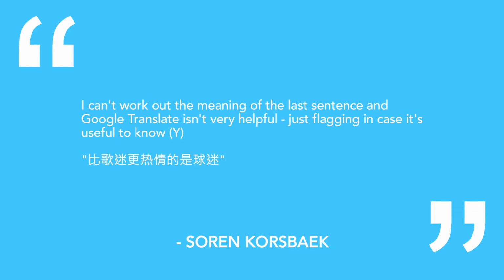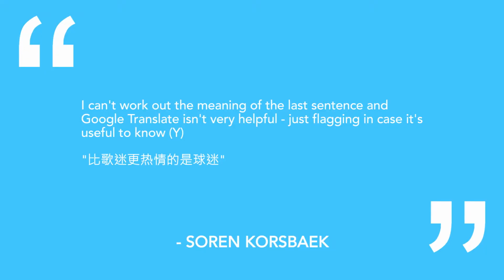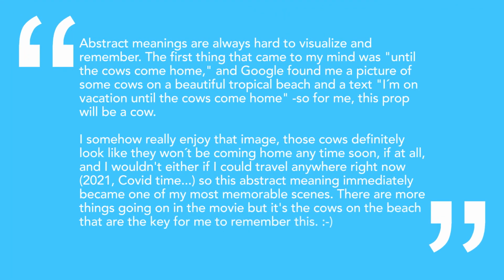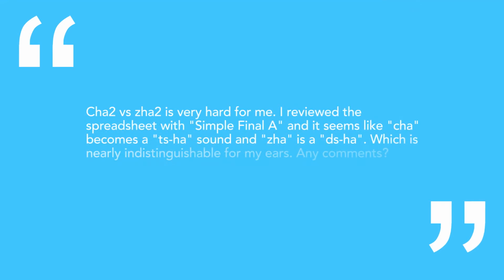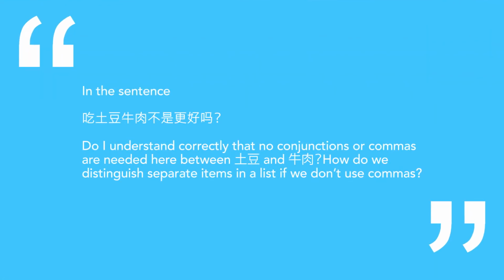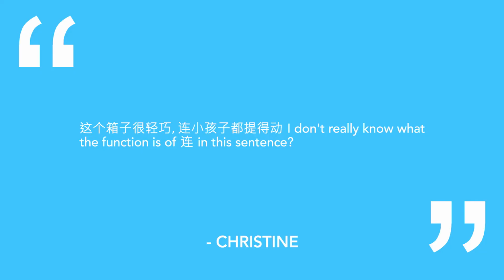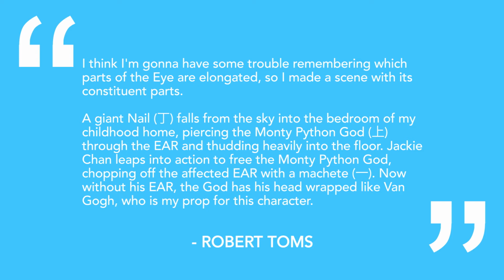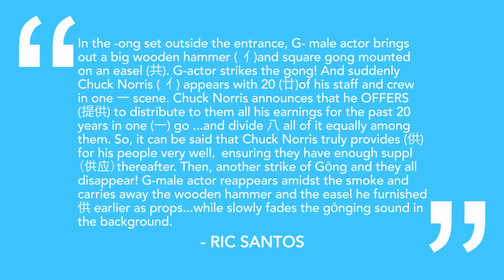126. Mr. T Loans His Hook Swords to Janet Jackson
欢迎光临! Welcome!

The Mandarin Blueprint Podcast focuses primarily on The Mandarin Blueprint Method online curriculum. Creators Luke Neale & Phil Crimmins answer questions and comments, discuss topics related to China and Mandarin learning and have special guests.

14:37 Comments & Emails
Eleanor Todd by Community
I just watched…

23:45
Hank Elliott on Now Just LOOK at how SOLID that Foundation Is! Phase 5 Complete!
I have loved…

25:27
David Andlinger on 几千 in Context
I picked up…

27:32
Tofu Meow on Pick a Prop 完
Pro Tip: Use…

28:40
Soren Korsbaek on Vocab Unlocked from 迷
I can't work…

32:29
Kate Gans on Vocab Unlocked from 尤: 尤其是
Mnemonic:…

33:56
Kate Gans on Vocab Unlocked from 成: 完成 - 成长 - 变成 - 成为 - 成人
FYI: image…

39:18
Hank Elliott on Vocab Unlocked from 洋
大西洋Atlantic…

41:39
Gavia Arctica on Pick a Prop 至
Abstract meanings…

43:27
Roland Kofler on Unit 9 Unit Wrap-Up
Cha2 vs zha2…

47:55
Alexander Greenwood on 能力 in Context
I was just…

50:39
Kate Gans on 土豆 in Context
In the sentence…

55:03
Christine on Vocab Unlocked from 巧
这个箱子很轻巧，…

58:03 Movies!
This blog post explains the theory behind Movie Scenes and learning characters.

Robert Toms on Make a Movie 耳

1:01:02
Ric Santos on Make a Movie 传

1:03:29
Ric Santos on Make a Movie 转

1:06:56
Ric Santos on Make a Movie 供

1:09:35
Ija on Make a Movie 极

1:10:31
Hank Elliott on Make a Movie 鲜

1:11:53
Hank Elliott on Make a Movie 愿

1:13:111
Nick Sims (戴燚）on Make a Movie 采

1:14:12
Georg Lohrer on Make a Movie 精

1:15:38
Nick Sims (戴燚）on Make a Movie 借

Timecodes
0:00 - Intro
14:37 - Comments & Emails - Eleanor Todd by Community
23:45 - Hank Elliott on Now Just LOOK at how SOLID that Foundation Is! Phase 5 Complete!
25:27 - David Andlinger on 几千 in Context
27:32 - Tofu Meow on Pick a Prop 完
28:40 - Soren Korsbaek on Vocab Unlocked from 迷
32:29 - Kate Gans on Vocab Unlocked from 尤: 尤其是
33:56 - Kate Gans on Vocab Unlocked from 成: 完成 - 成长 - 变成 - 成为 - 成人
39:18 - Hank Elliott on Vocab Unlocked from 洋
41:39 - Gavia Arctica on Pick a Prop 至
43:27 - Roland Kofler on Unit 9 Unit Wrap-Up
47:55 - Alexander Greenwood on 能力 in Context
50:39 - Kate Gans on 土豆 in Context
55:03 - Christine on Vocab Unlocked from 巧
58:03 - Movies!
1:01:02 - Ric Santos on Make a Movie 传
1:03:29 - Ric Santos on Make a Movie 转
1:06:56 - Ric Santos on Make a Movie 供
1:09:35 - Ija on Make a Movie 极
1:10:31 - Hank Elliott on Make a Movie 鲜
1:11:53 - Hank Elliott on Make a Movie 愿
1:13:111 - Nick Sims (戴燚）on Make a Movie 采
1:14:12 - Georg Lohrer on Make a Movie 精
1:15:38 - Nick Sims (戴燚）on Make a Movie 借